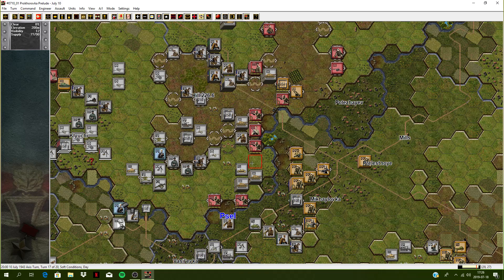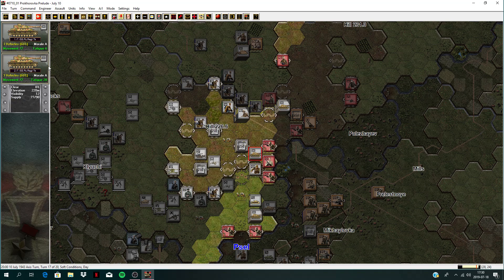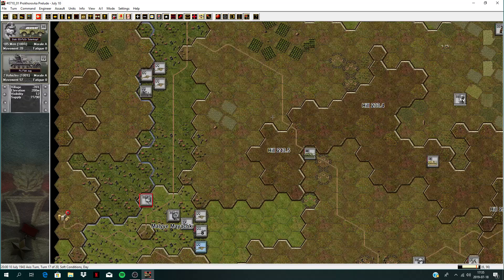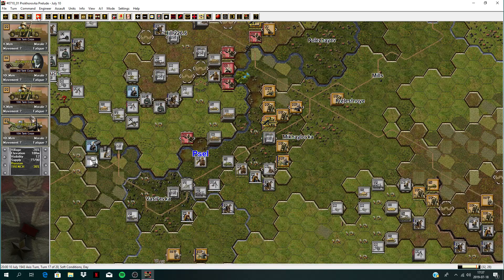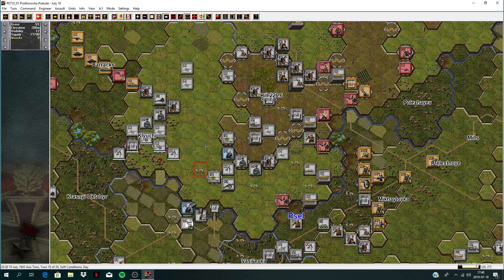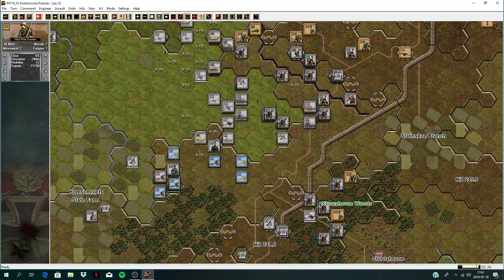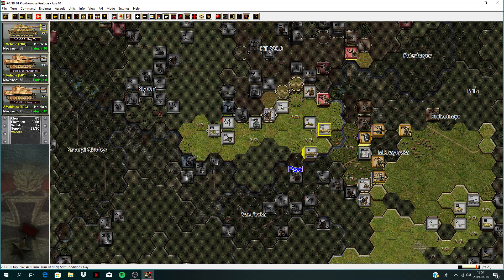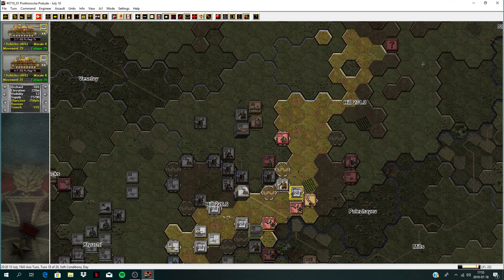Panzer Battles Kursk Southern Flank - Prokhorovka Prelude Part:20